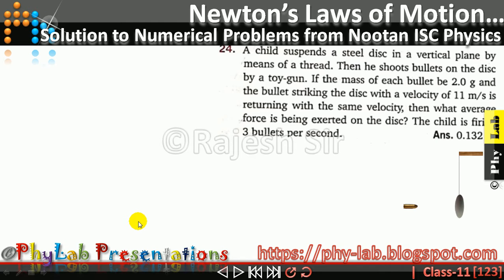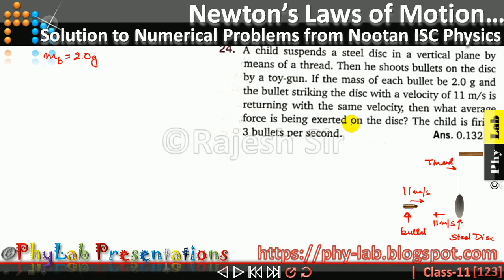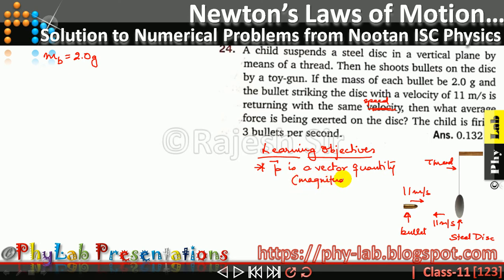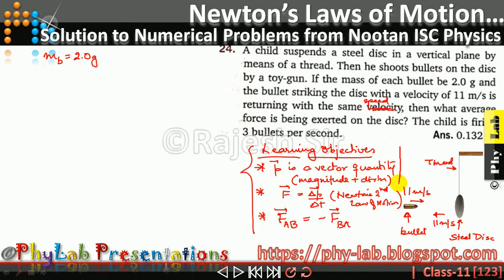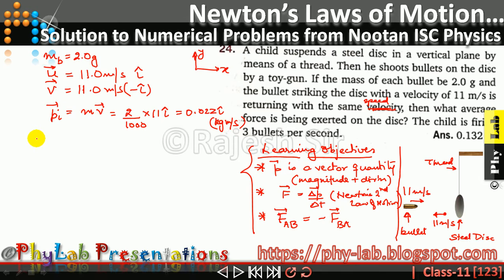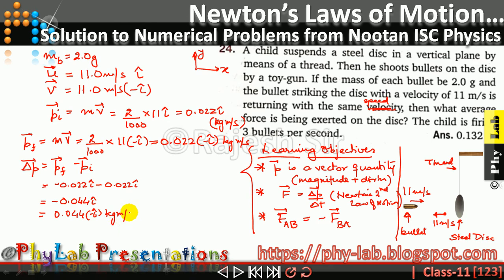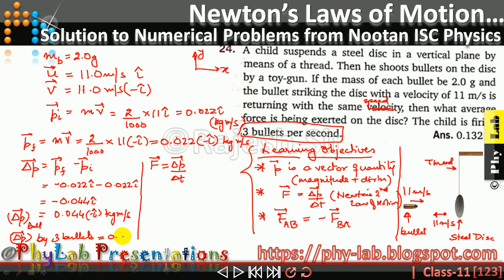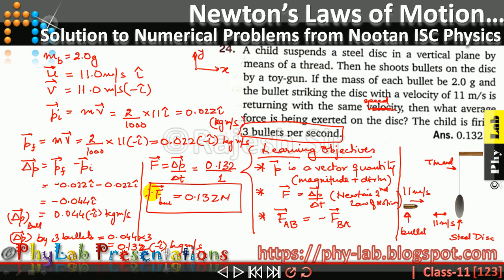Q24)Chapter 6: Newton's Laws of Motion | Solutions to Numerical Problem from Nootan Physics Class 11